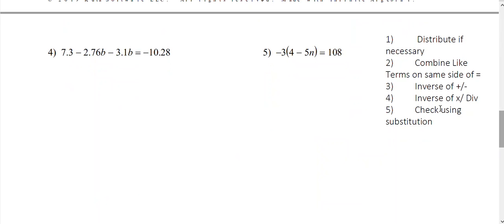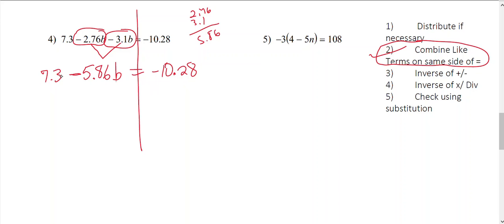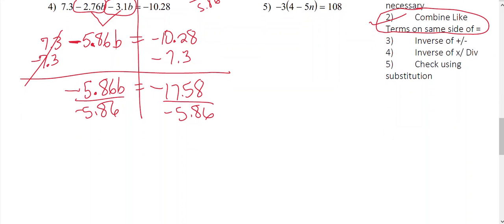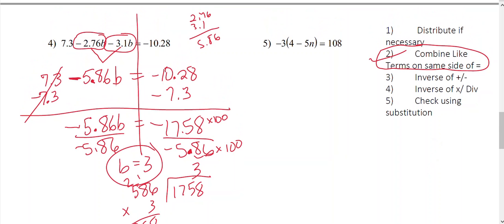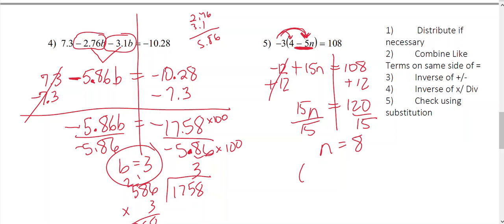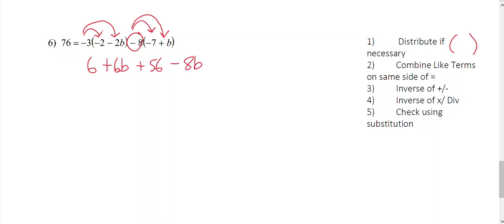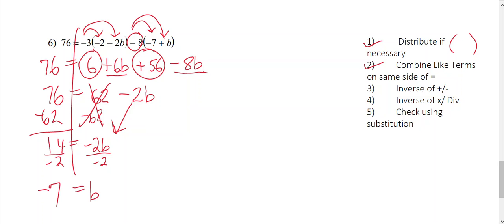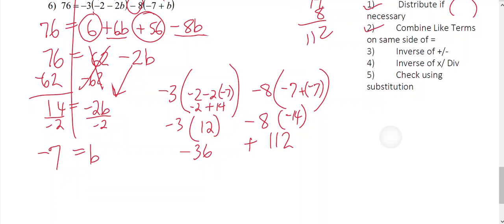Solving Multi-step equations